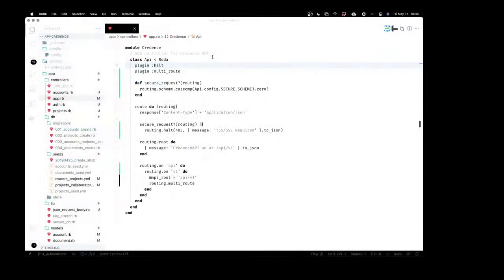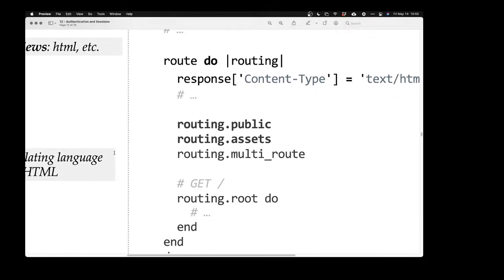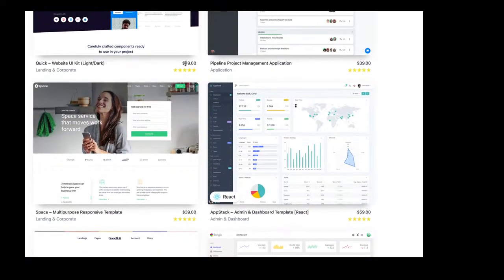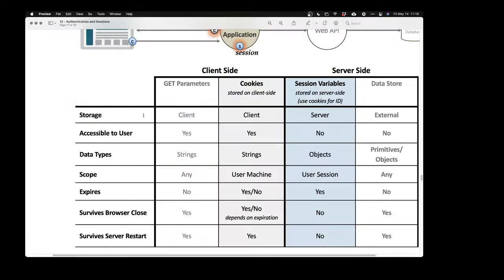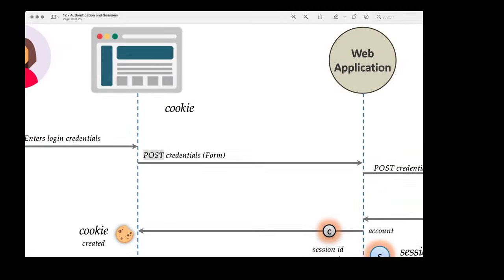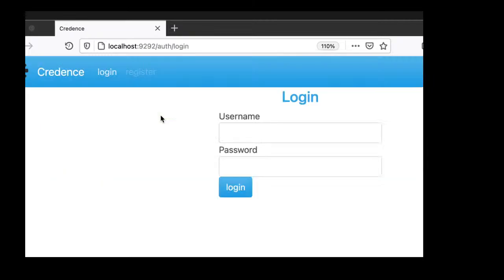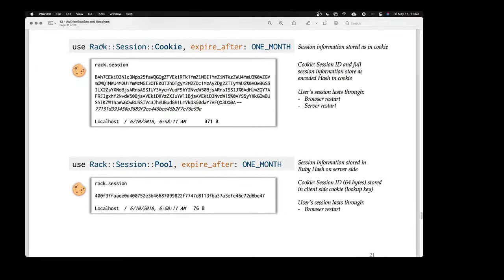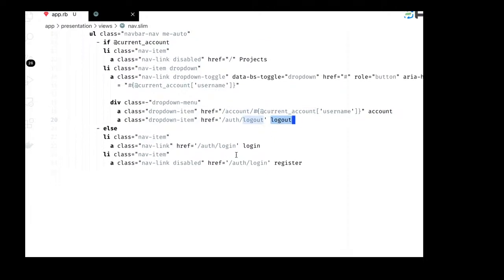SERVSEC 2021 - 12b